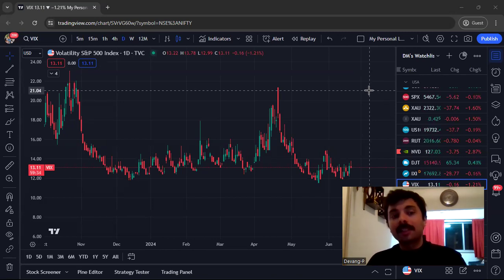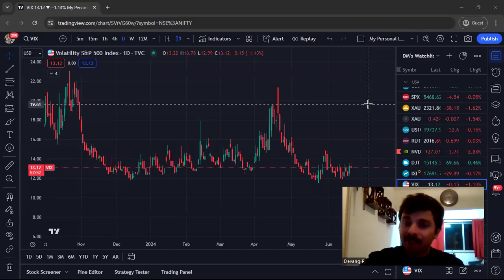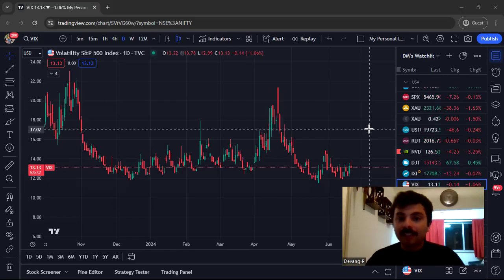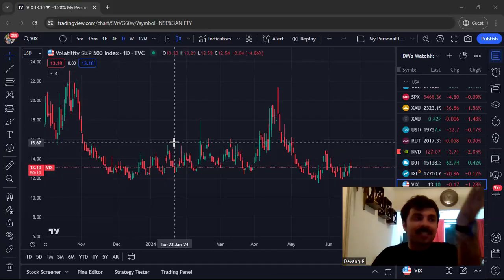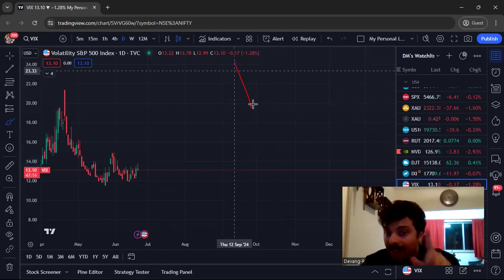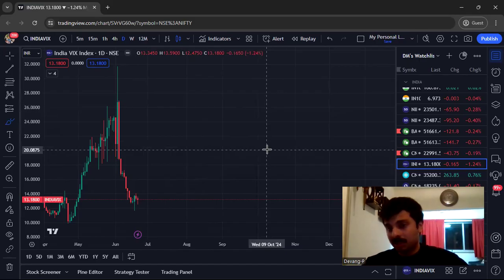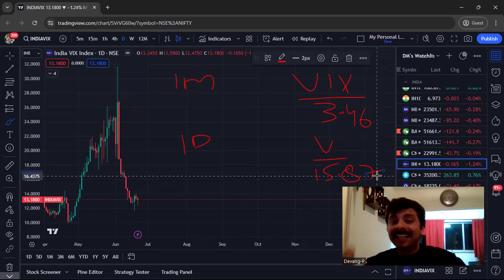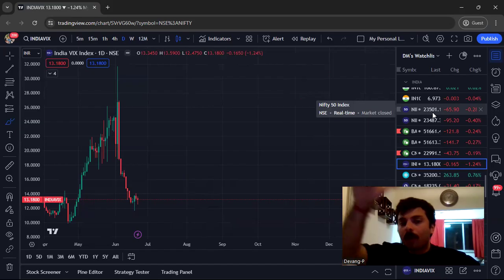Trading Strategies using Volatility Index (VIX) // E05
How to use the Volatility Index (VIX) to gain a mathematical edge in your trading and investments.